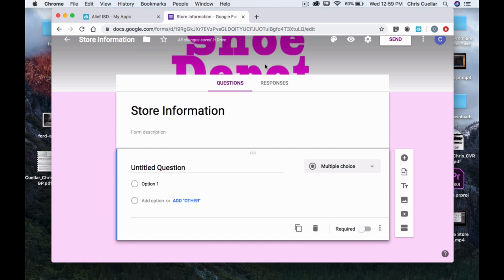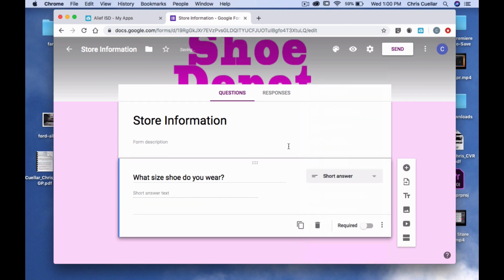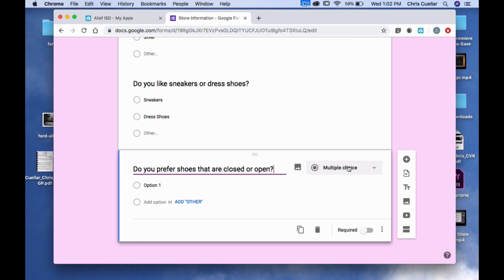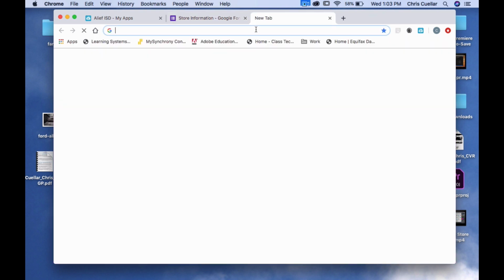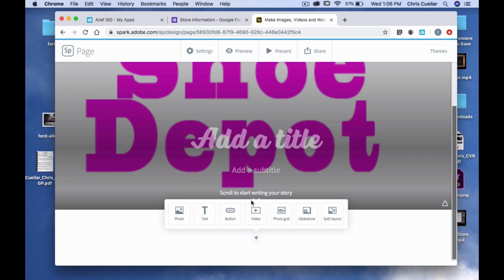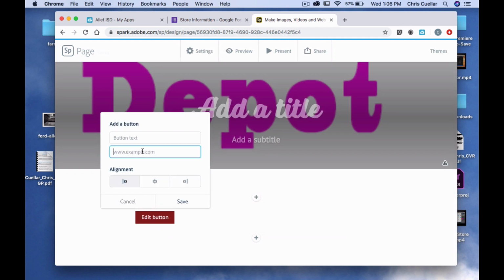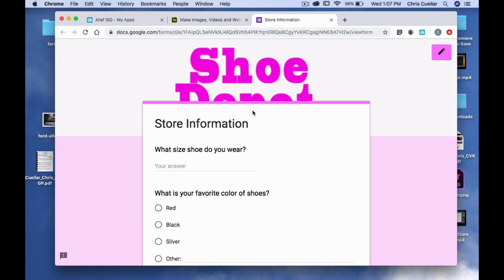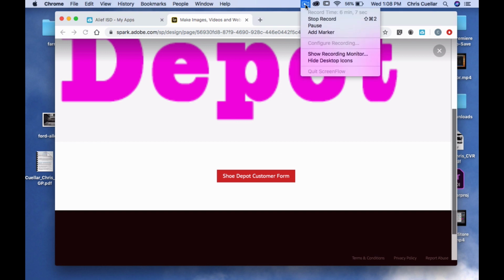Online Store pt3